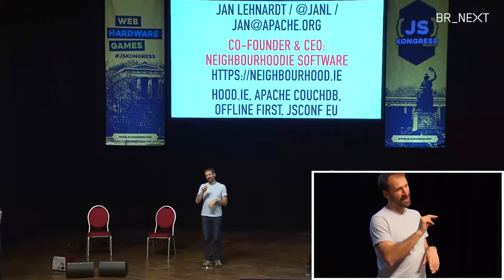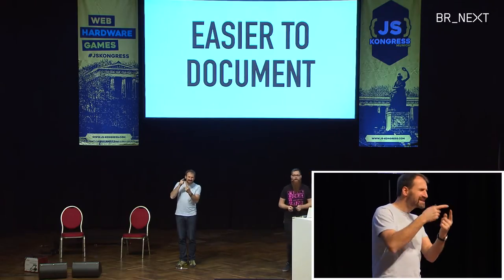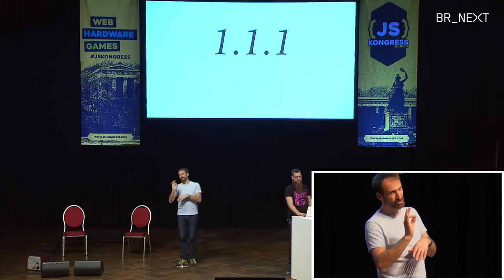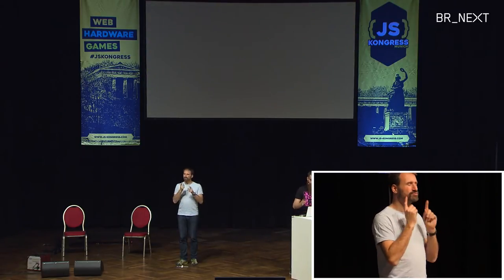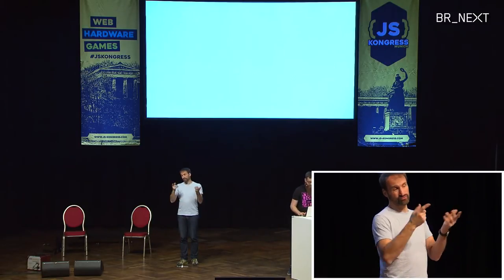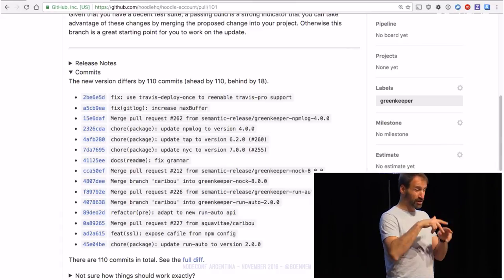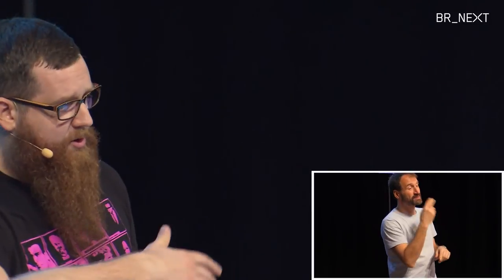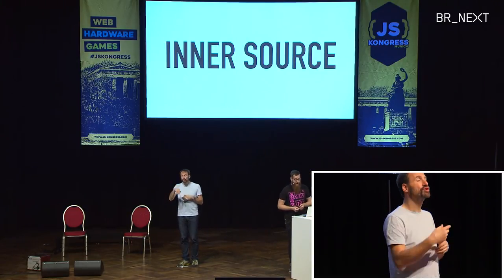Jan Lehnardt: Kill all Humans, Development Tool Automation Like a Pro (AST) - JS Kongress 2016